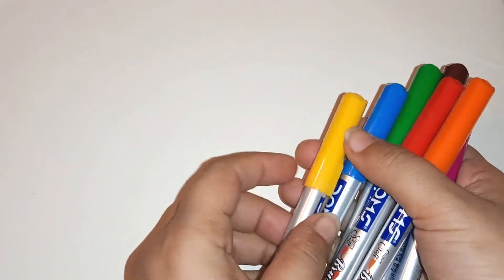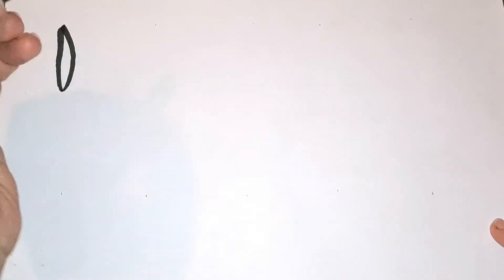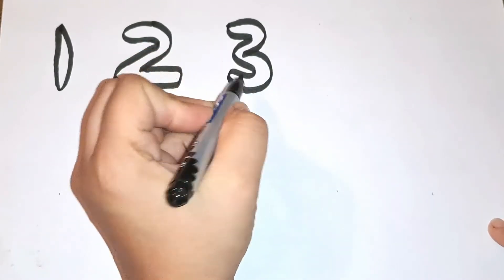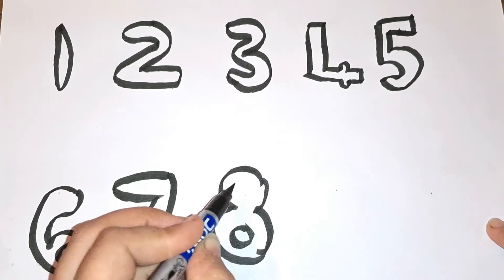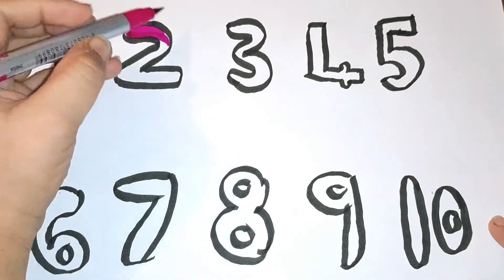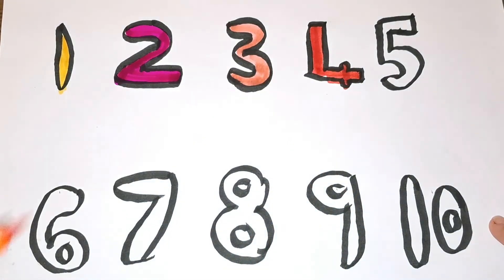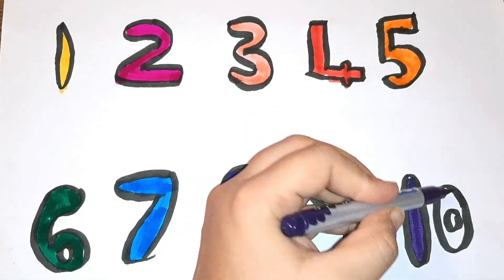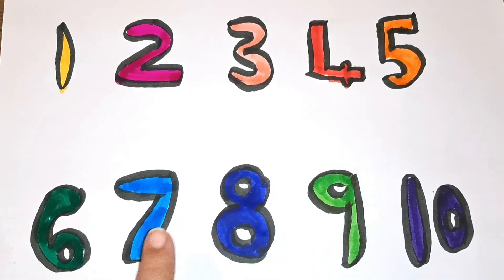Counting Numbers 1 to 15, numbers between 1 to 15, Learn to count numbers,1 to 100 part 2